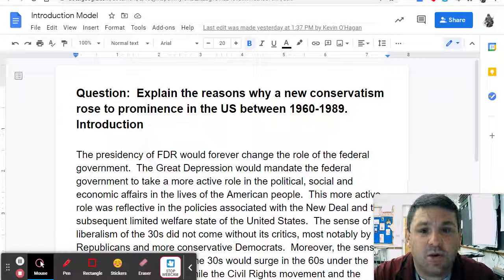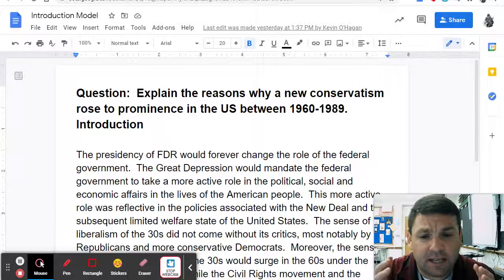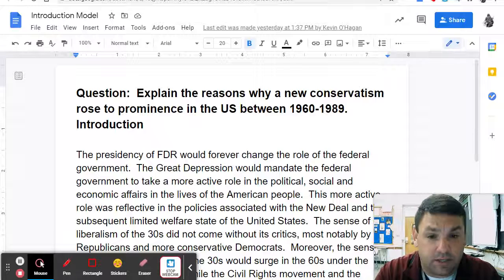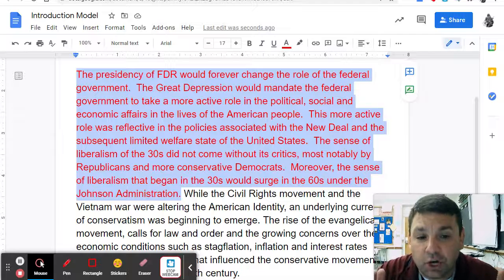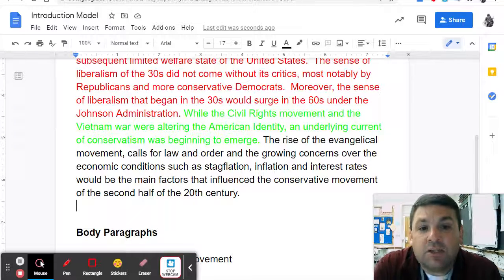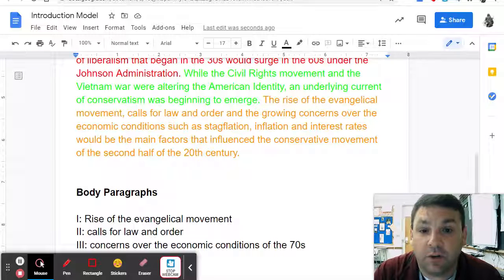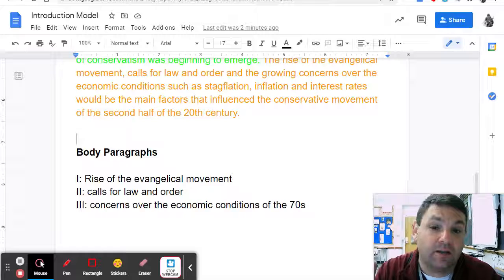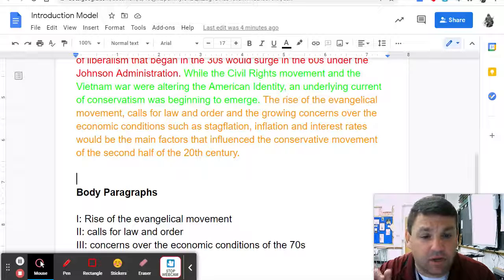APUSH Review [DBQ Model-Introduction Paragraph]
This APUSH Review video targets the introduction paragraph of the DBQ (possible 2 pts. on the Rubric).  The model is from the 2015 released exam. See question, documents, diagnostic and model paragraph below.